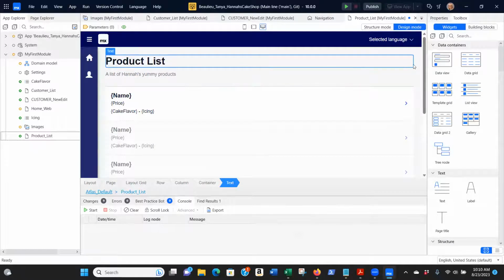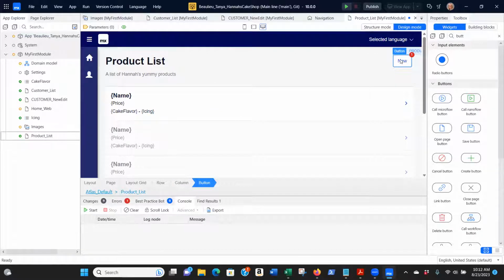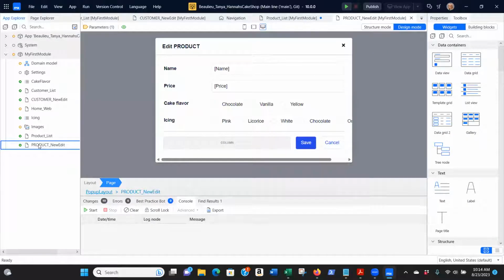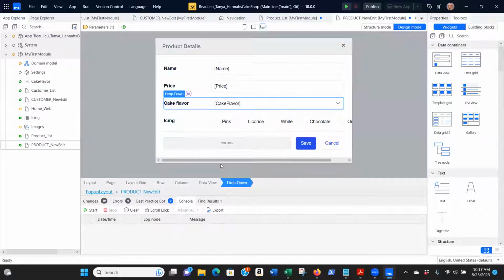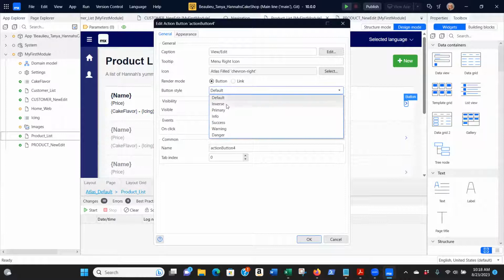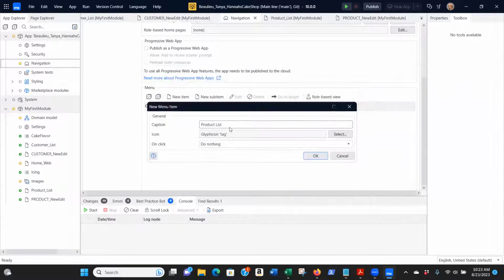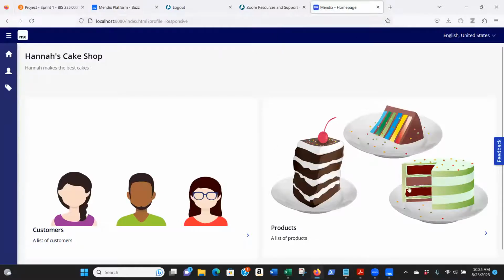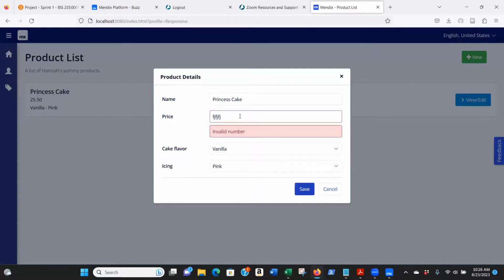Sp 1 Step6b Create a Product NewEdit Page & Navigation for Hannah's Cake Shop Mendix 10 0 0